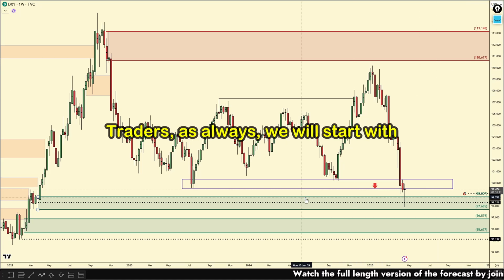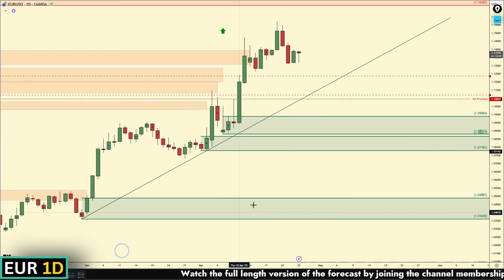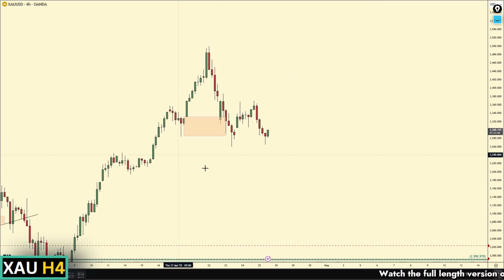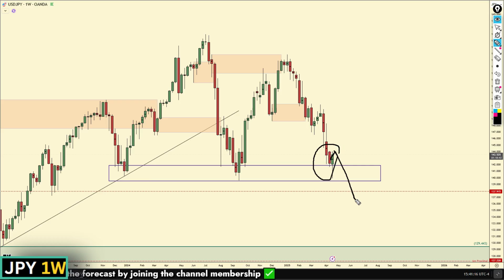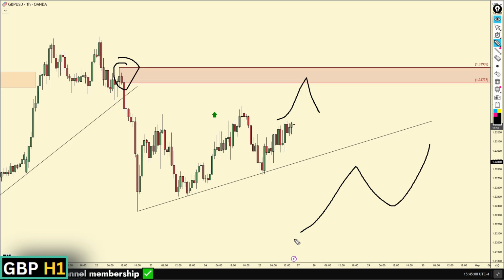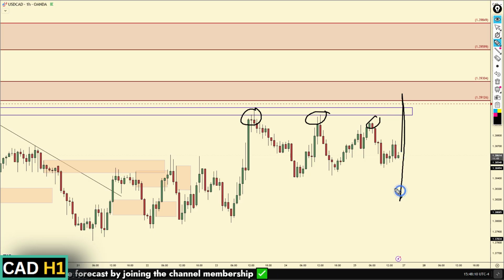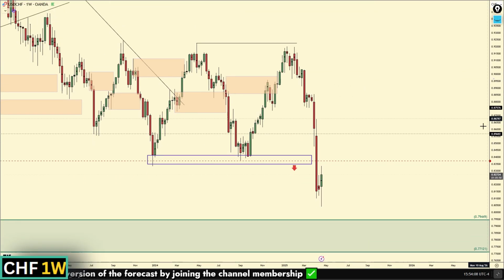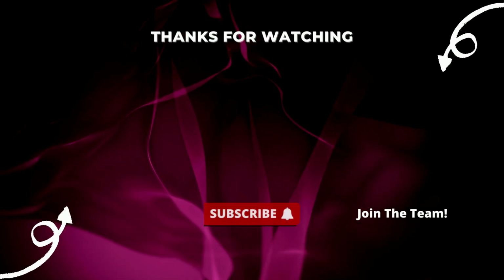🎯 Weekly Forex Forecast | EURUSD, GBPUSD, USDJPY, AUDUSD, XAUUSD OIL (28/04/2025) Supply And Demand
The latest weekly forex forecast for the week of April 28 - May 2, with in-depth analysis of supply and demand zones, trend insights, and higher timeframe strategies. This forex forecast will guide you on the best times to trade and when to stay out of the market. Learn how to leverage key higher timeframe supply and demand zones to trade effectively. Don’t miss this week’s forex forecast to optimize your trading decisions and enhance your trading strategy!

0:00 Weekly Forex Forecast Intro
0:01 US DOLLAR forecast
2:36 EURUSD forecast
5:13 XAUUSD (GOLD) forecast
8:58 USDJPY forecast
11:35 GBPUSD forecast
14:04 USDCAD forecast
16:22 AUDUSD forecast
19:14 USDCHF forecast
20:50 OIL forecast

100% of the ad revenue generated from my Weekly Forex Forecast videos gets donated to my local Hospice Residency